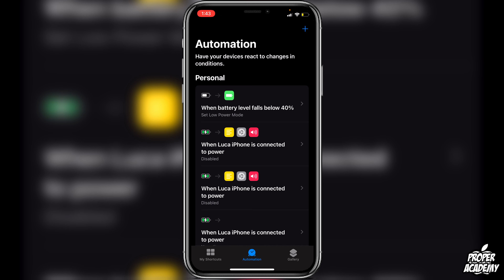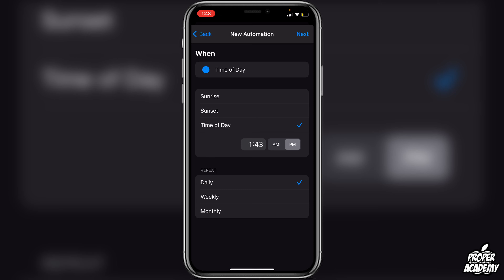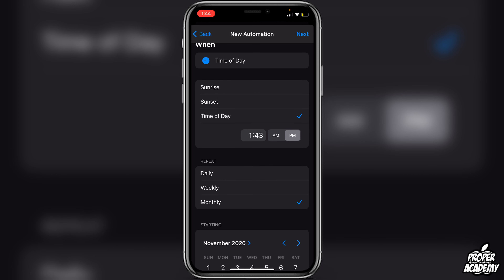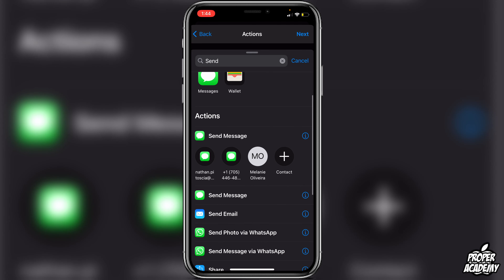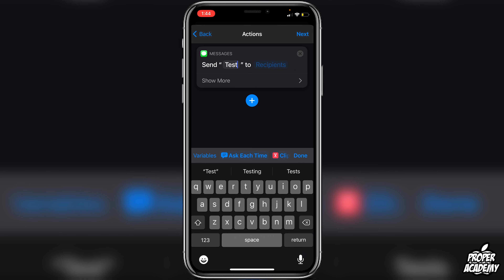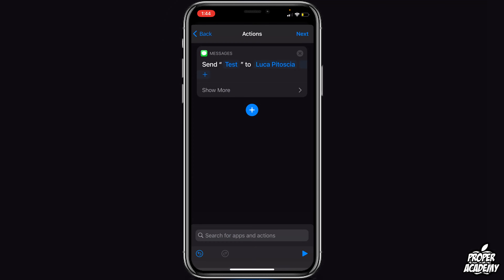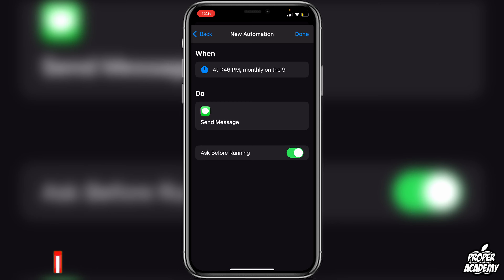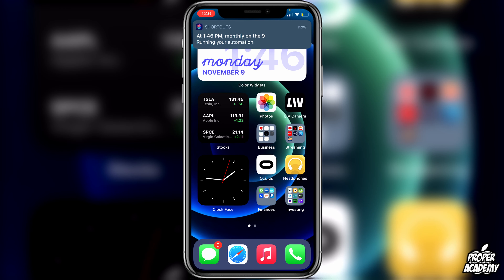How to Schedule Text Messages on iPhone 📲| Schedule iMessages on iPhone | iOS 14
In today's video we show you How to Schedule Text Messages on iPhone.